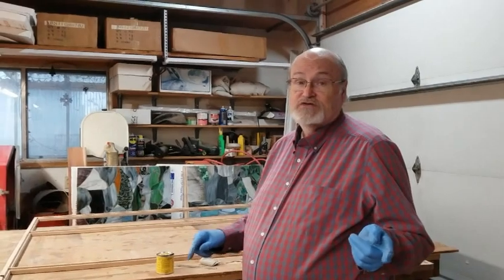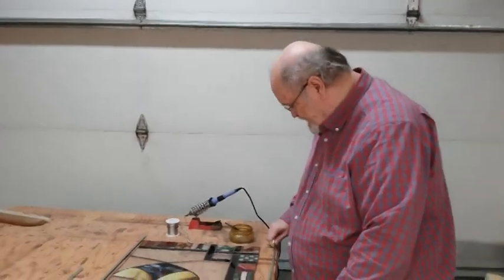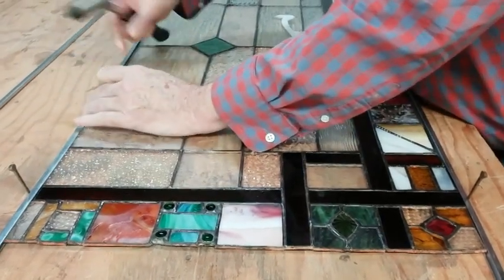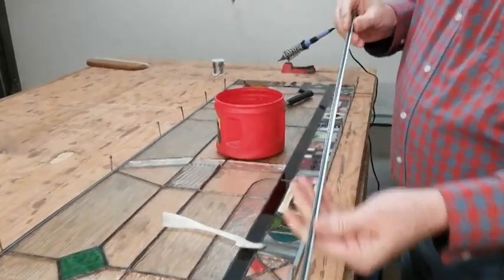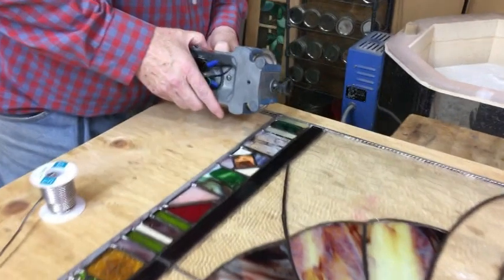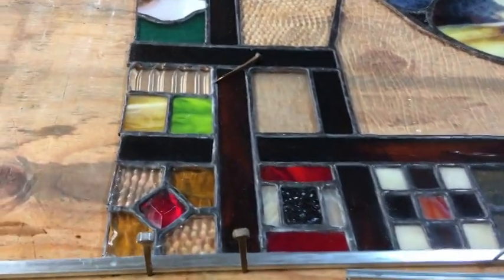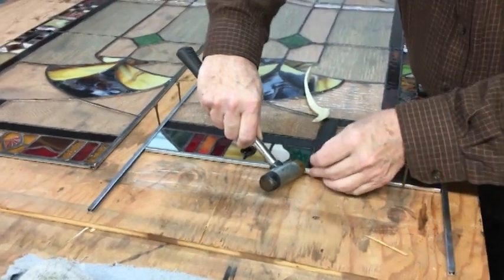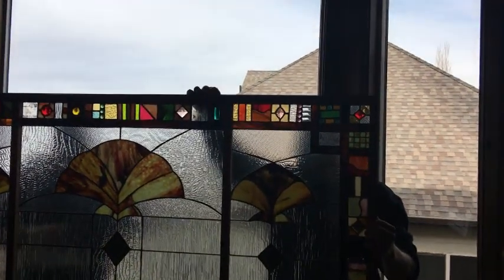Big Stained Glass Frame And Install V295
Big Stained Glass Frame And Install. David and Jeanne Gomm take a Big Stained Glass Frame And Install the panel in a home in North Salt Lake City. It's beautiful and they almost didn't do it because it was such a large project.

go to thr listing at the bottom of the page